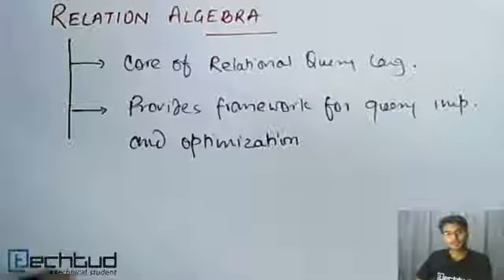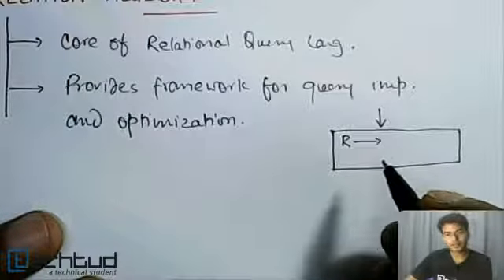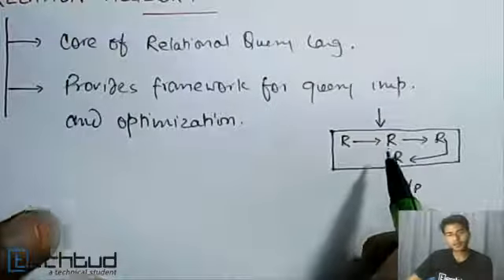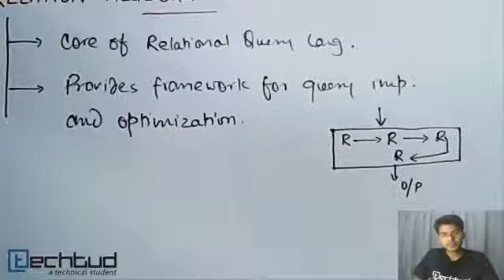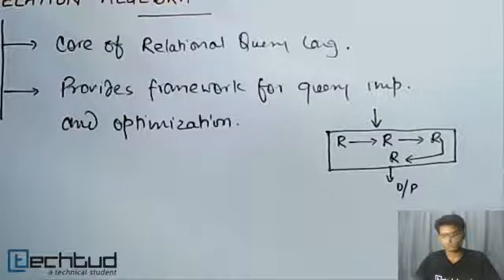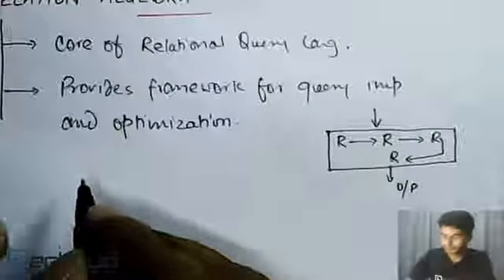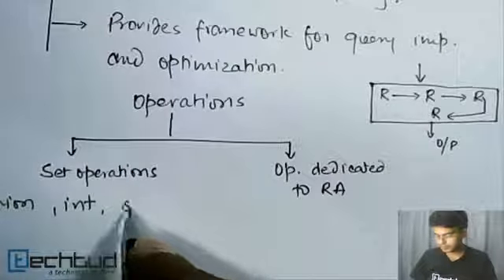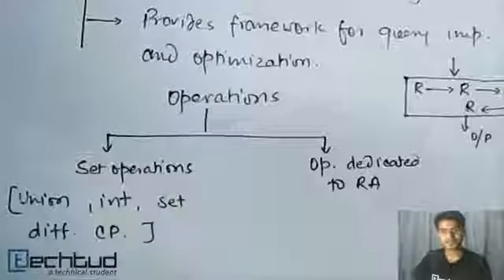Introduction to Relational Algebra Database Management System